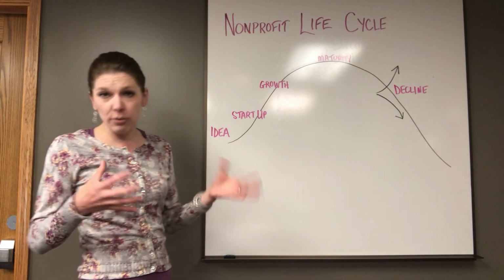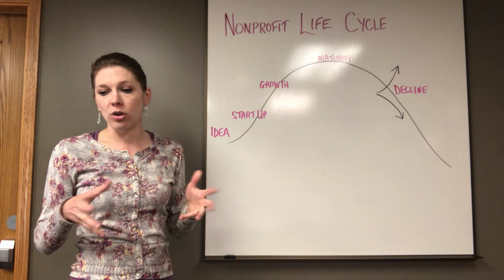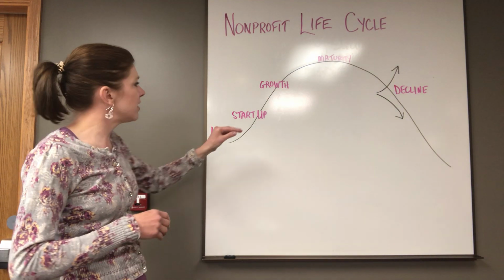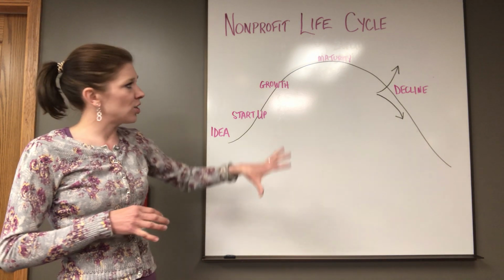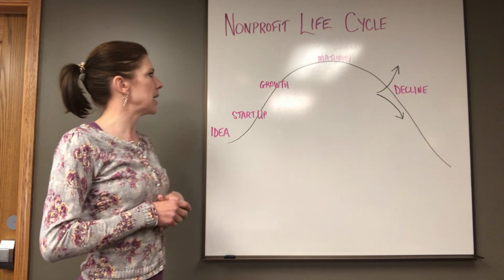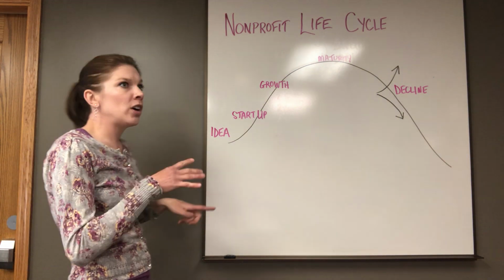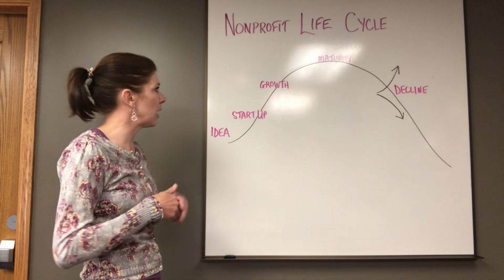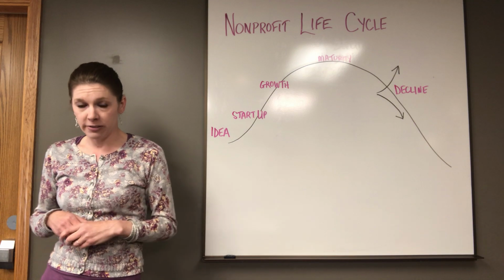Nonprofit life cycle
A brief overview of the nonprofit life cycle